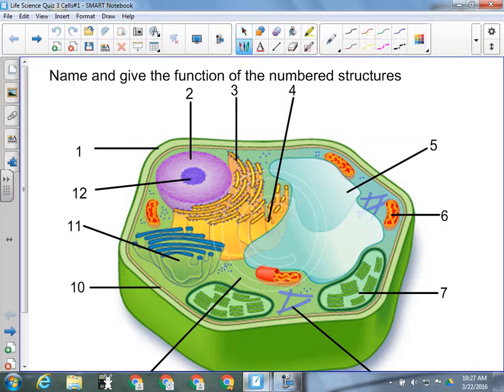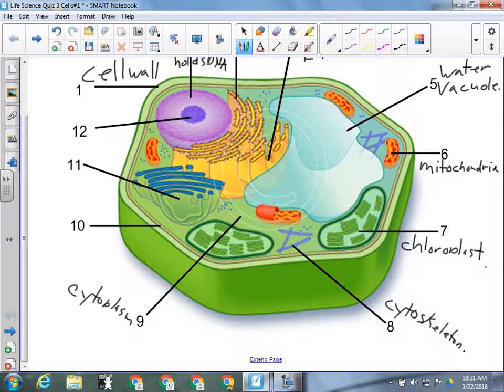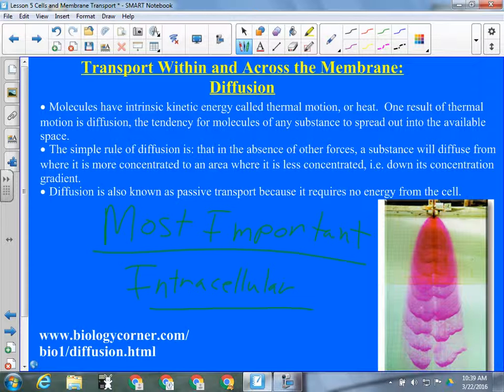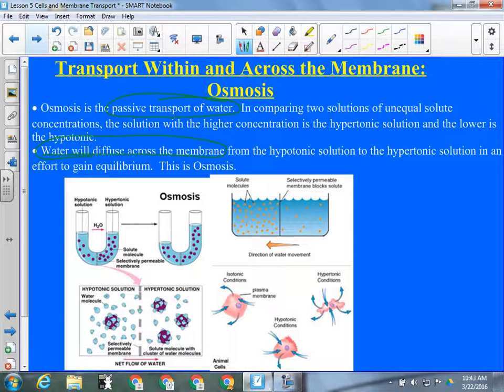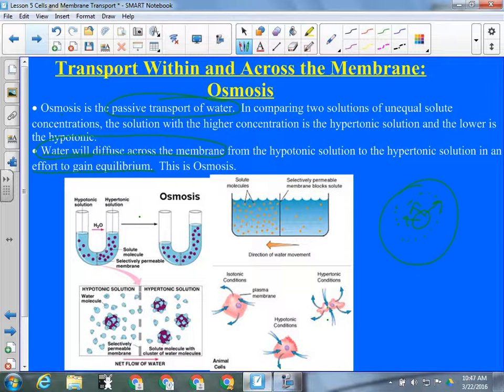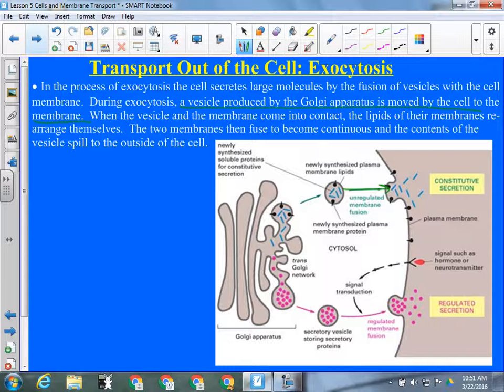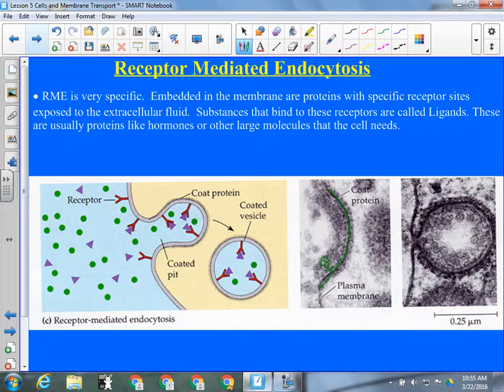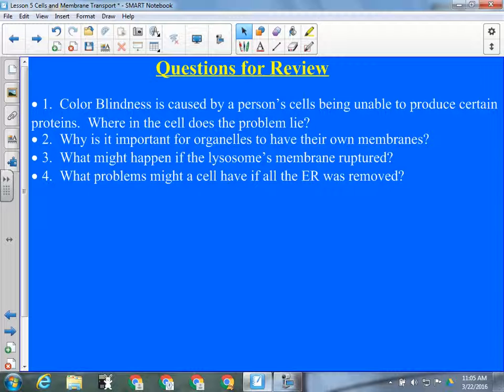Unit 2 Lesson 05 Cell Function and Transport Part 2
In depth look at cellular transport